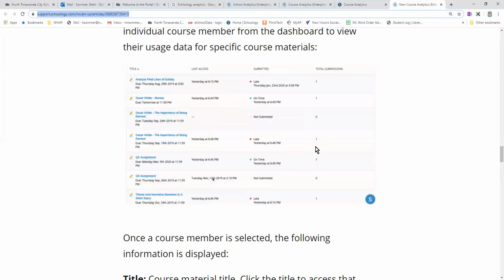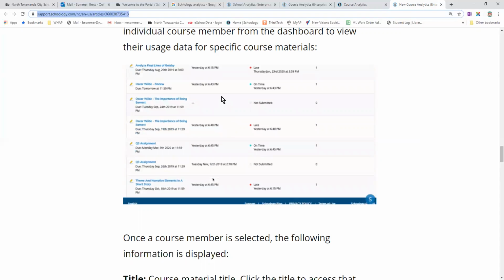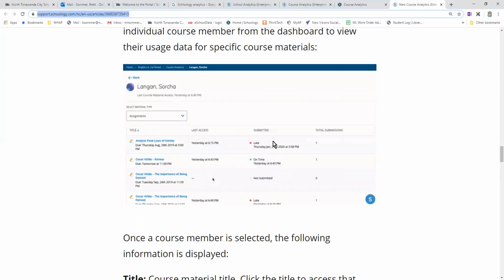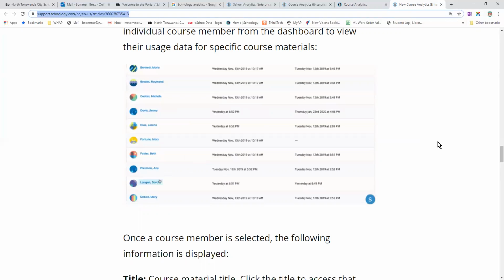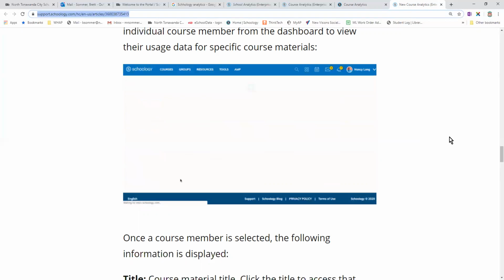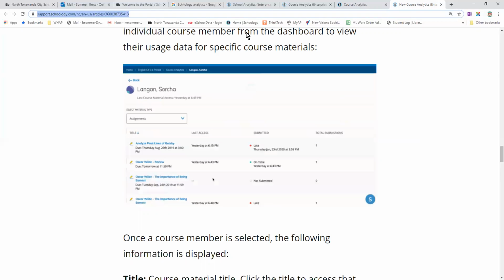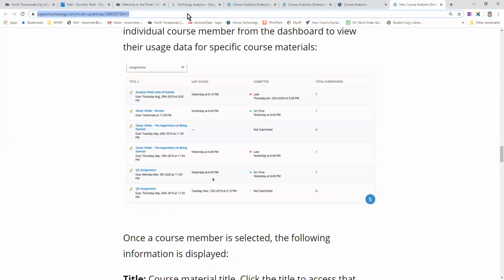Schoology Analytics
This tutorial takes you through how to see if your students are logging in to Schoology and accessing your materials